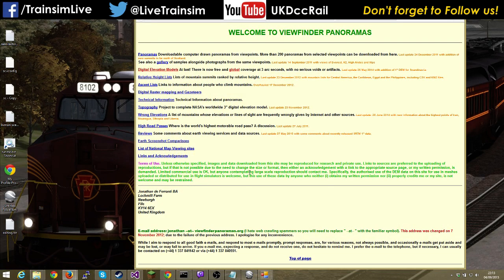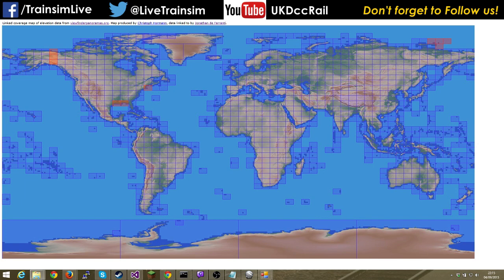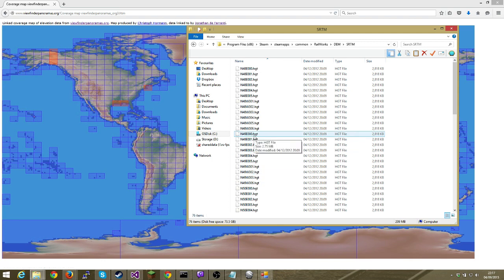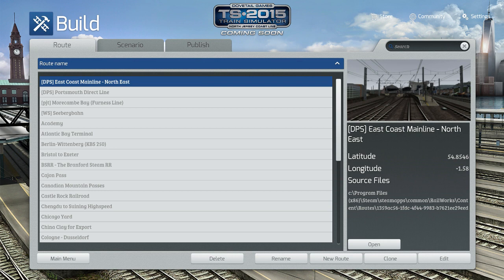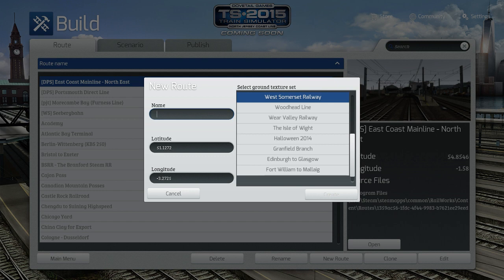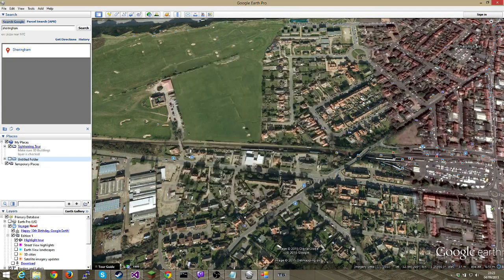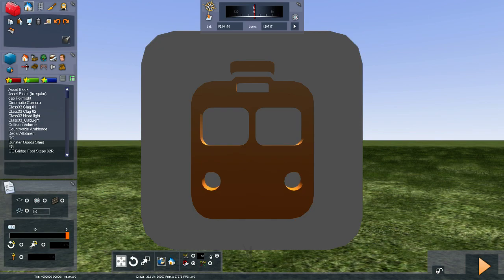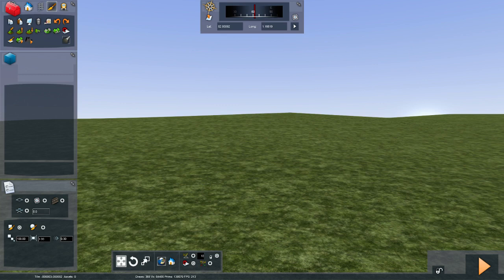Train Simulator 2015 Tutorial - Route Building - Importing SRTM Terrain data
In this tutorial, the first of three, I show how you obtain some SRTM terrain data for your part of the world and then get that imported in to the game.

This is completely legal, they made it free in January 2015.

Place the SRTM data in to the DEM\SRTM folder in your Railworks folder - you will need to make the folders yourself, as I show in the movie.

You can get some higher definition SRTM1 data for the UK from UKTrainSim's File Library:

Usage is exactly the same, they're HGT files - just bigger!